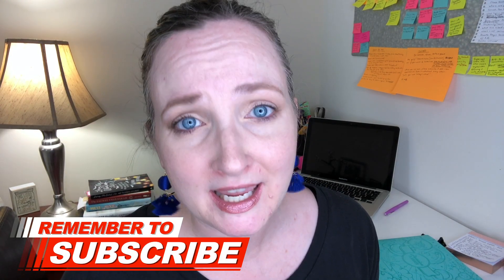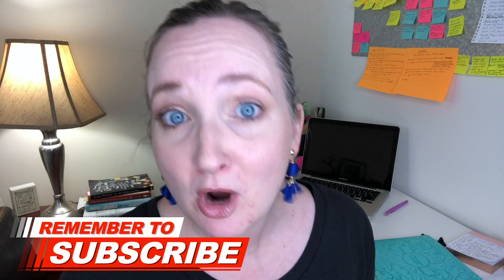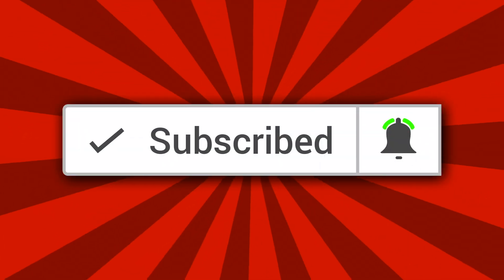3 Team Building Games for Kids - Part 3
3 Team Building Games for Kids part 3 of a 4 part series featuring team building games great for schools, churches, and families. Each game is described in a short description that can be put together with simple supplies.

✅Supplies for Game #3:
Legos
popsicle sticks
paper straws
tape
wiki sticks
play dough

✅Written instructions for Building Bridges Game:
Divide into 2 teams.
Each team builds half of a bridge with the materials provided.
The goal is for the 2 bridges to fit together when completed.
The challenge is that the teams must not see what the other team is building. They can only communicate verbally through one appointed person on each team.

🎬EQUIPMENT SETUP:
Ring Light
iPhone 8 plus

EBATES link:
You’ll get $10 cash on your first online purchase!